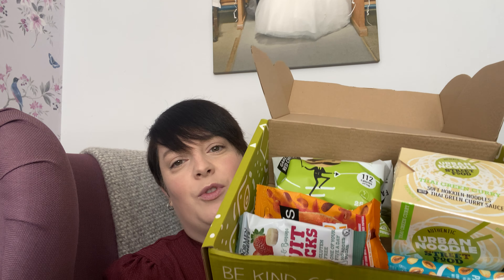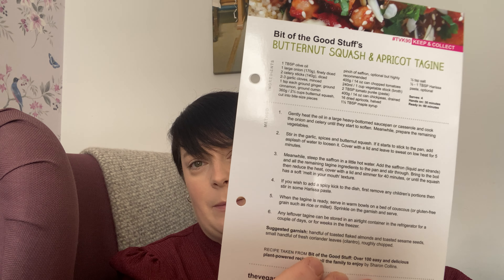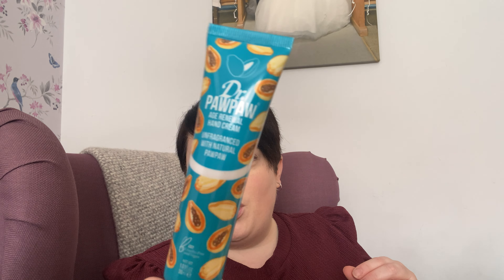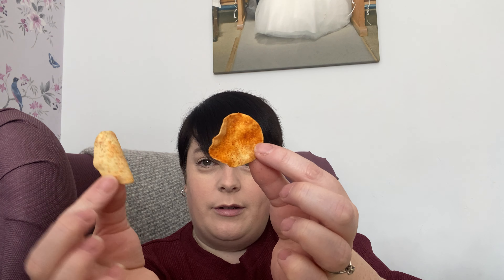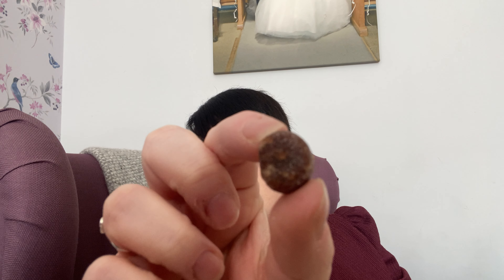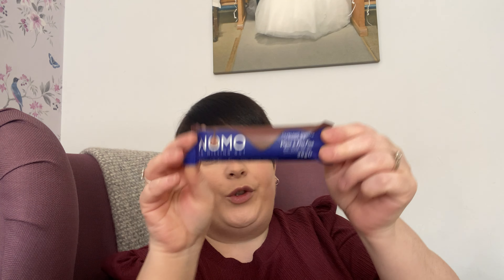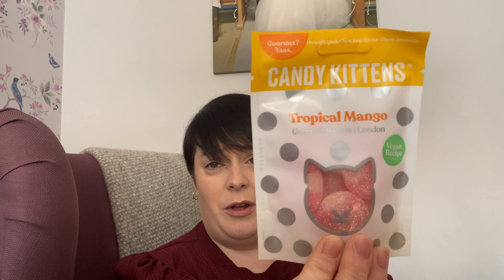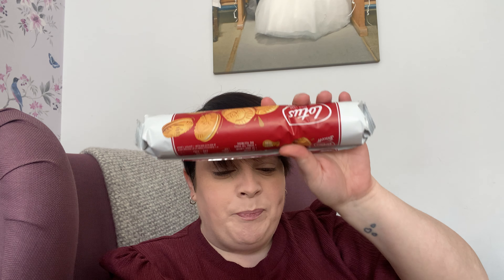The Vegan Kind Subscription Box - April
Vegan treats in a monthly subscription box, handpicked by the TVK team. Great value for money and a lovely, yummy treat each month!